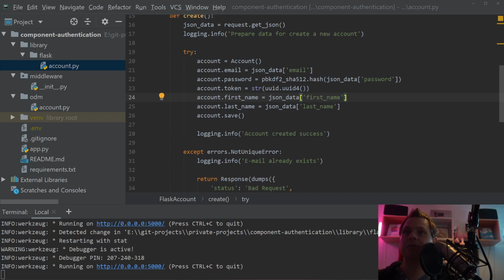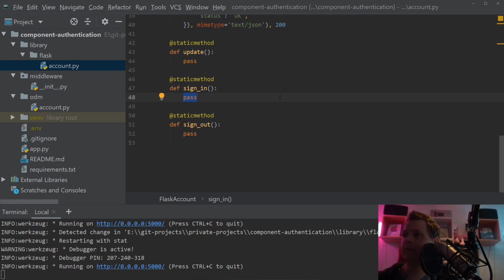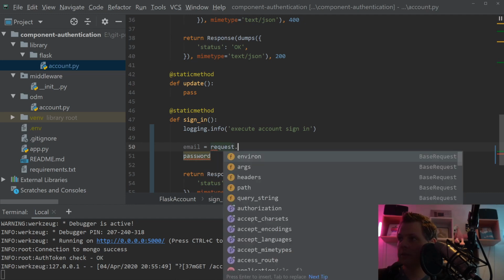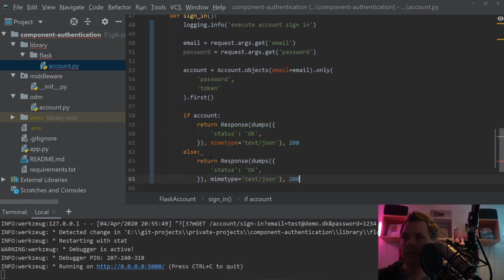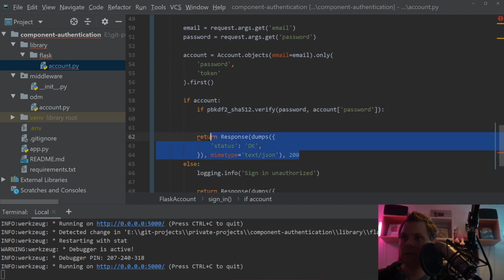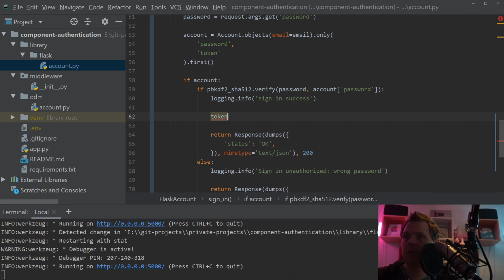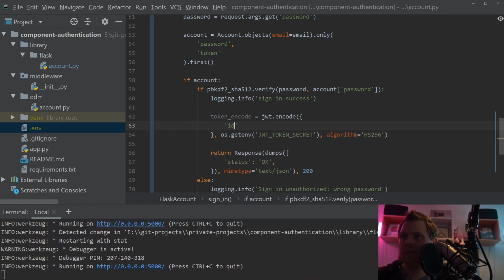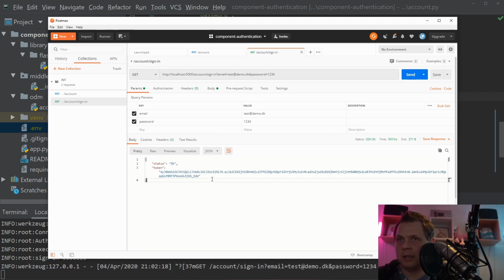Verift sign-in with e-mail and password - Project: Authentication - Part 3